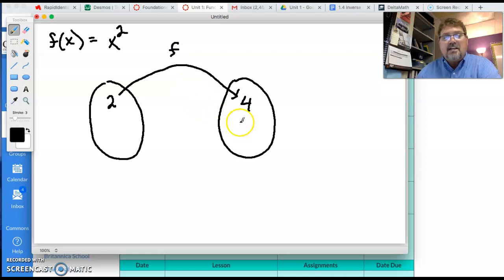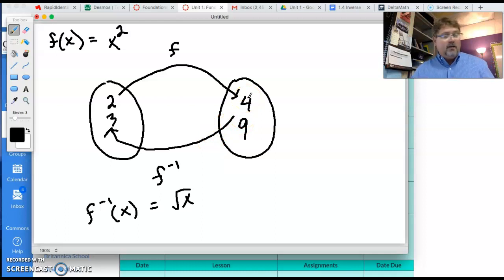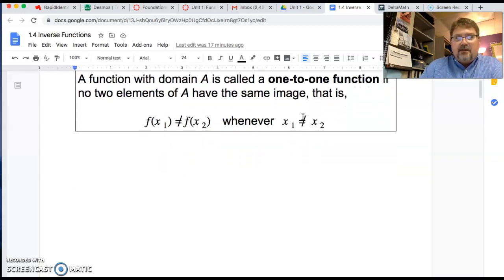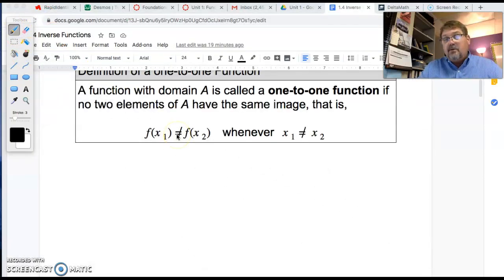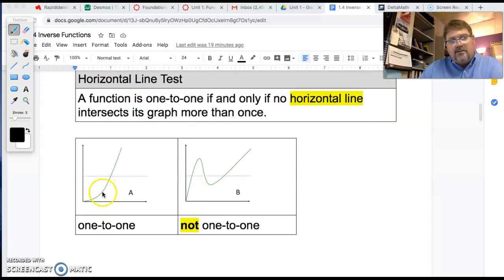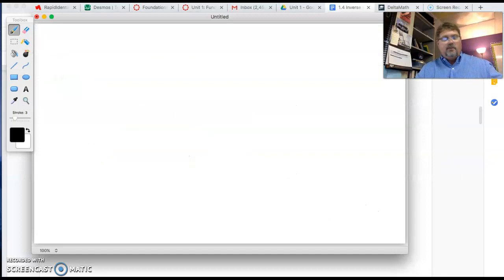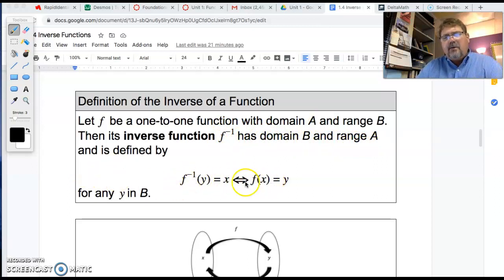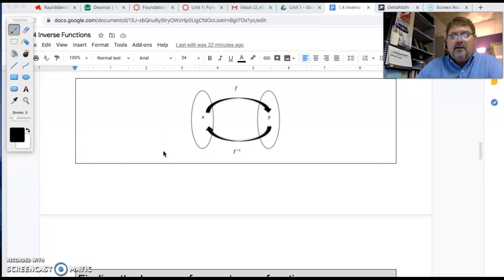Intro to Inverse Functions Part 1